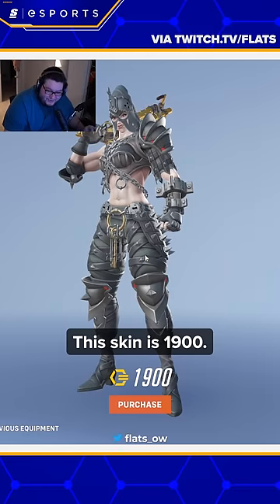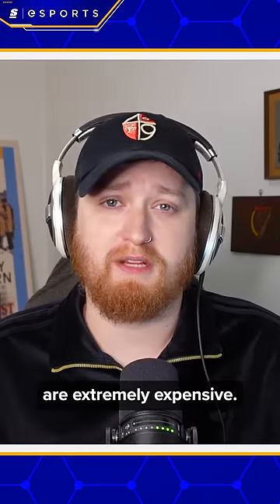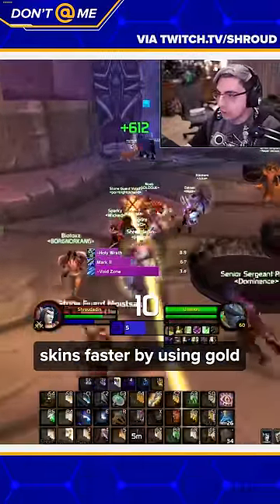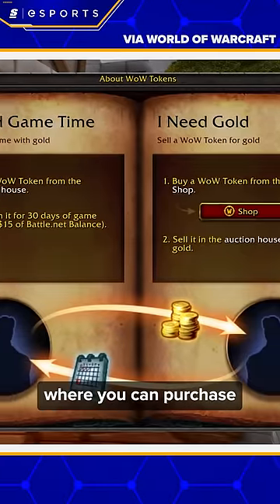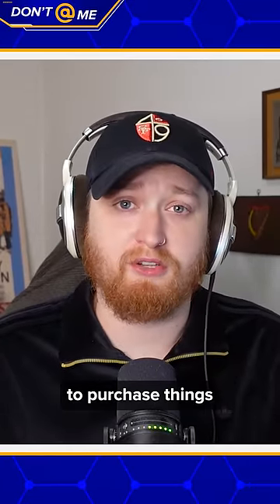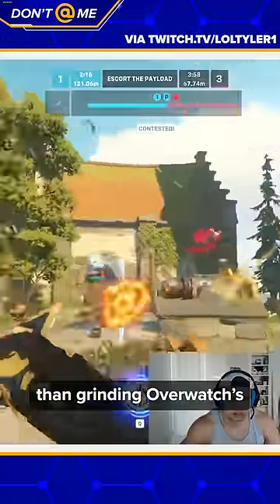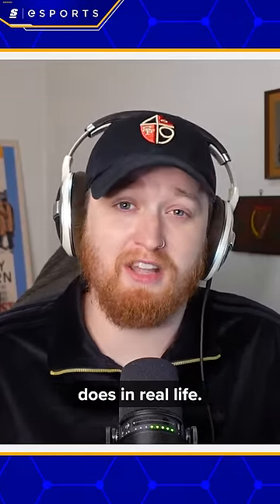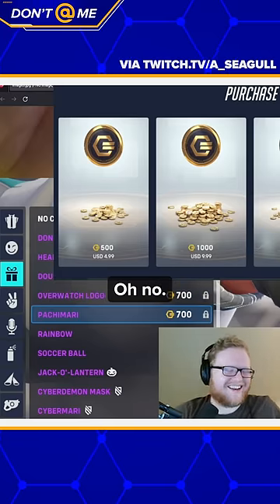Grinding WoW for Overwatch 2 Skins?!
Overwatch 2’s skins are fucking expensive and the saga of Blizzard’s ridiculous prices has reached a new chapter.

Players have discovered that you can get skins faster by using gold in World of Warcraft. We’re not joking.

Written and hosted by: Devin Coull
Edited by: Patrick Weiers
Produced by: Bernie Malijan